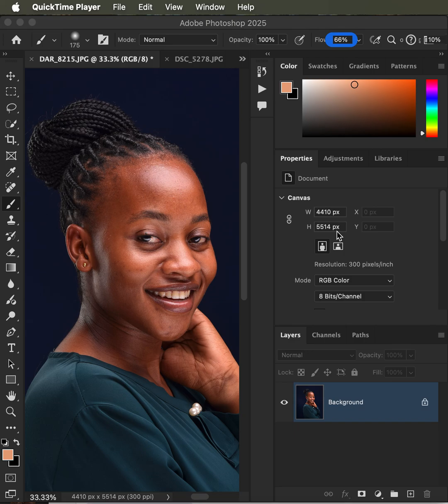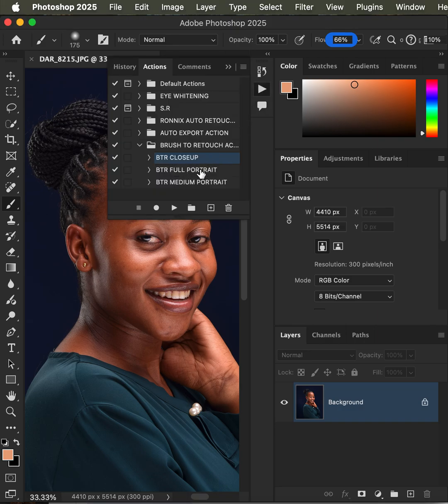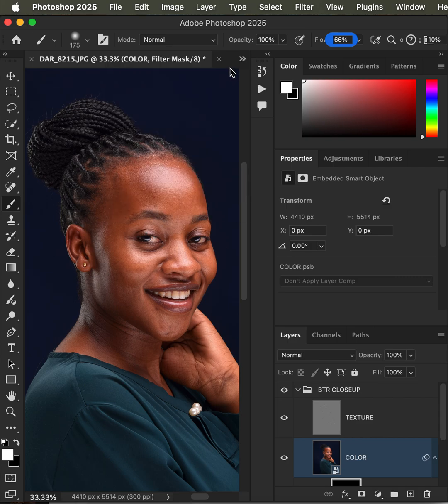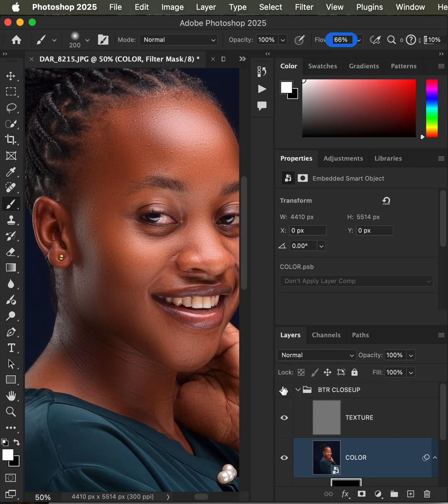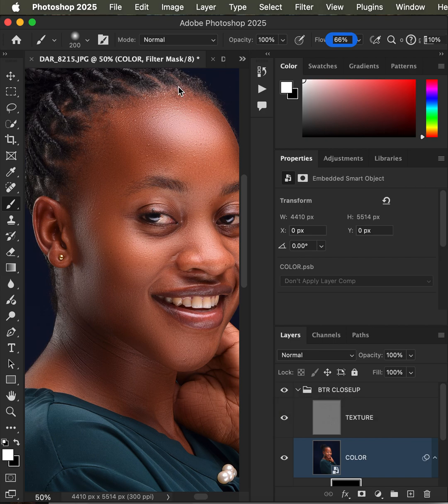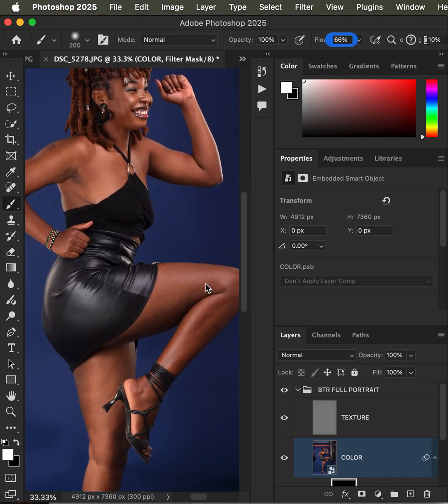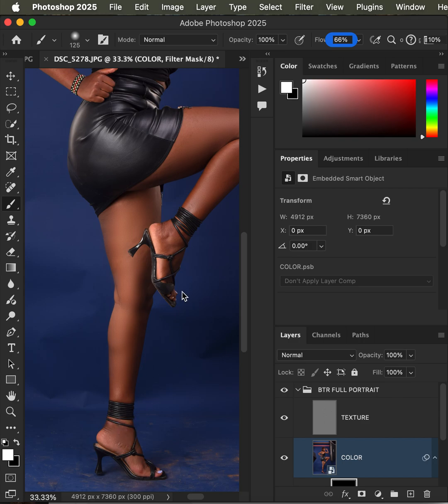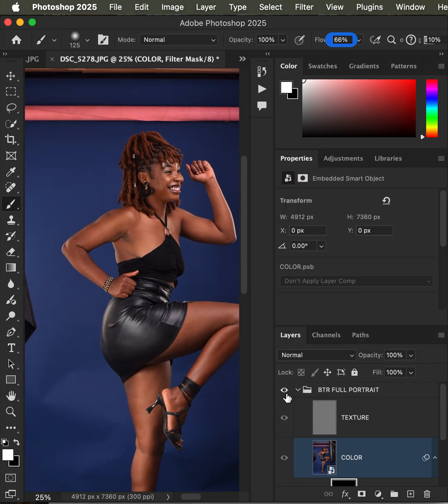BRUSH TO RETOUCH (BTR) Photoshop Actions. Link in Comments or video Description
Thank you for having interest in the Ronnix BRUSH TO RETOUCH (BTR) ACTIONS. This action pack contains 3 Photoshop actions aimed at speeding up your skin Retouching in photoshop. These actions Include The Closeup, medium and Full portrait BTR actions aimed at smoothing skin faster without losing skin Texture in Photoshop. The Actions can be used by both beginners and Professionals by simply brushing over the skin. Thank You for your Purchase. Enjoy.